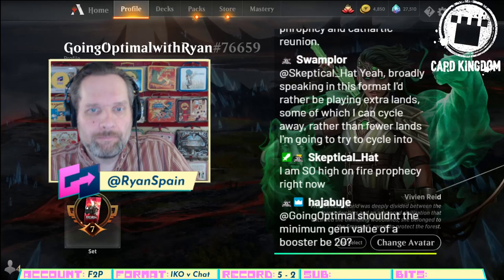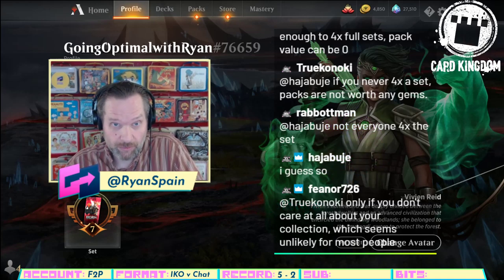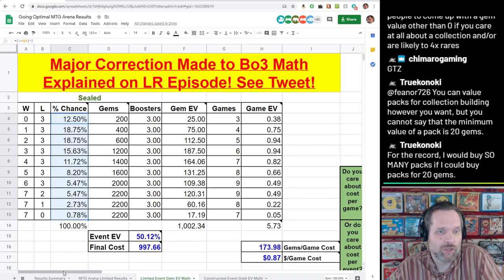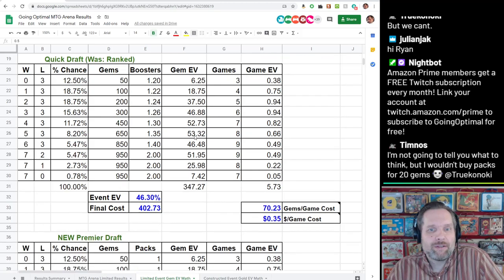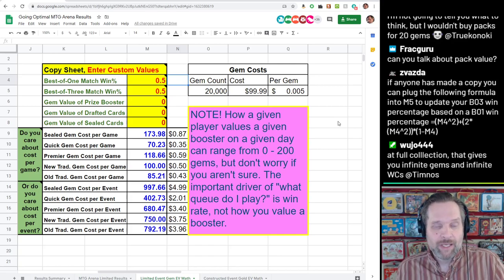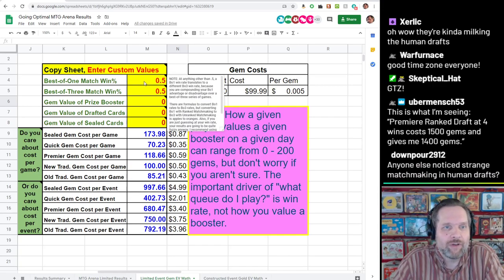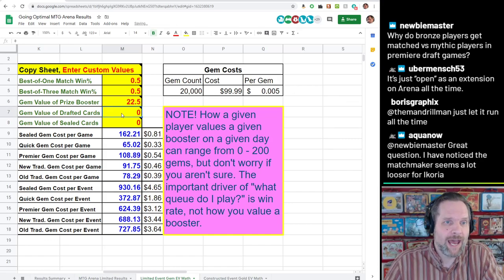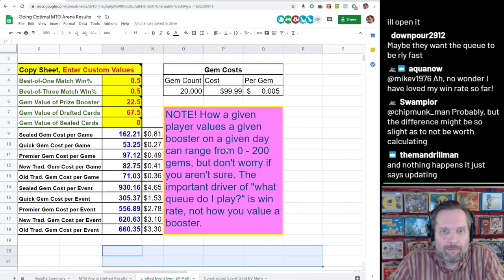How to Use Ryan's MTG Arena Event EV Spreadsheet!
Ryan breaks down how to use the MTG Arena Limited EV spreadsheet he discusses on Limited Resources Special Arena Update